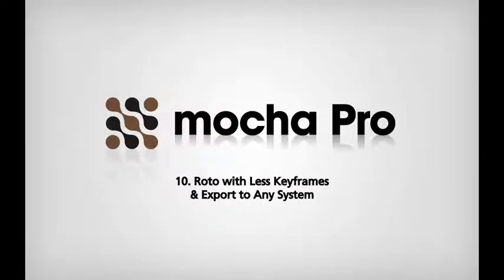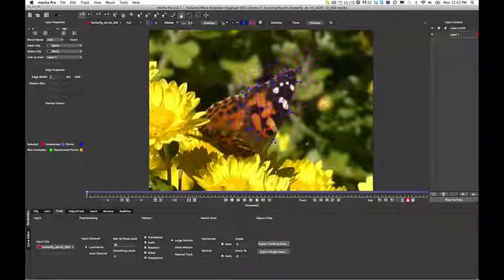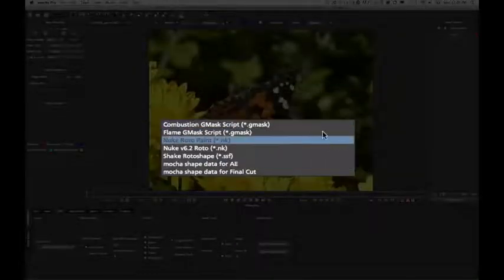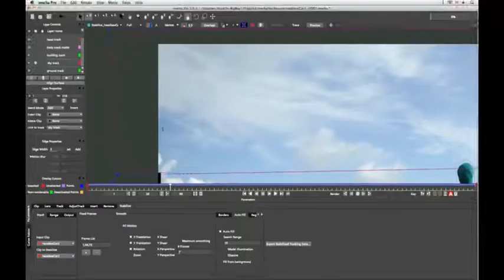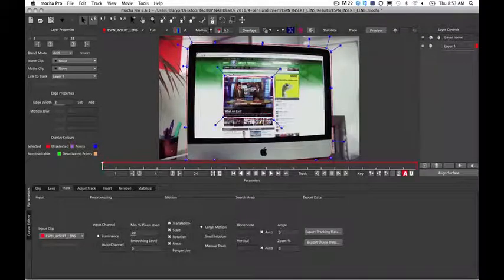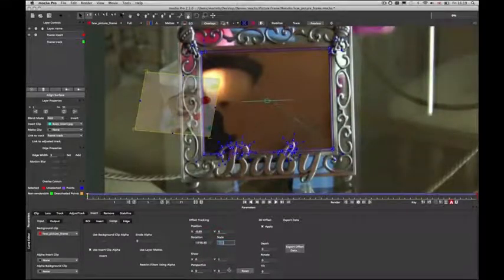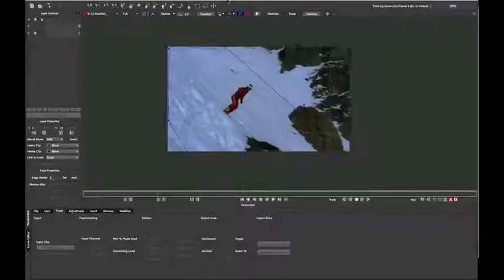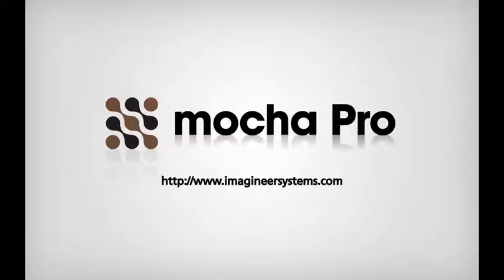Top 10 Reasons to Upgrade to mocha Pro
Product specialist, Mary Poplin lists 10 reasons to upgrade to mocha Pro's advanced tools for object removal, insert compositing, lens calibration and more.